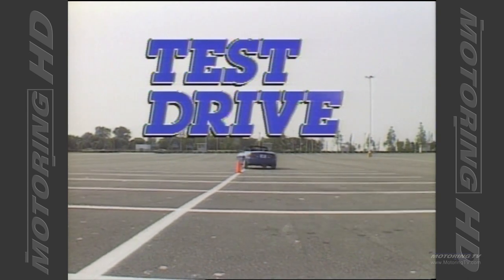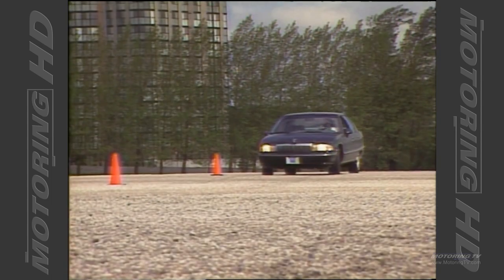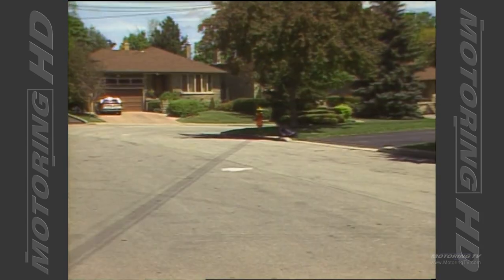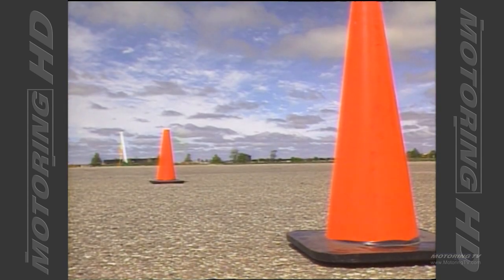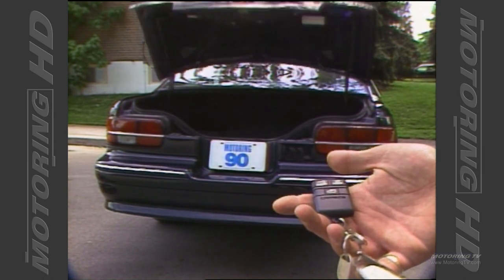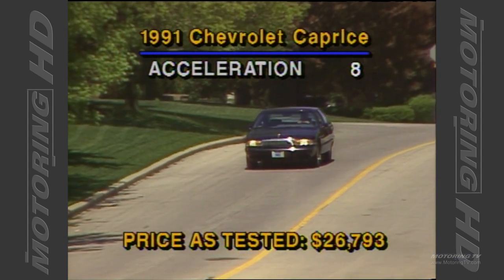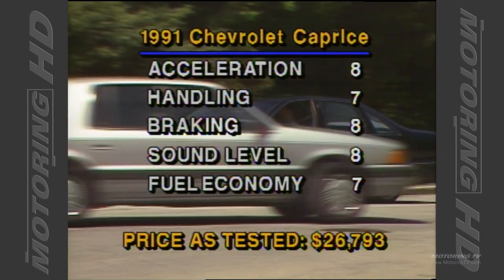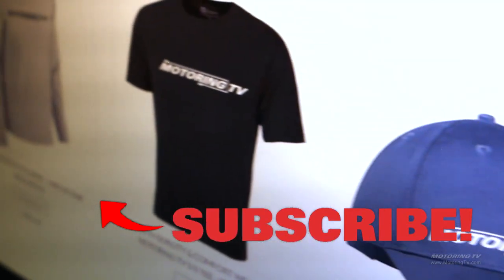1991 Chevrolet Caprice | Motoring TV Classics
North America’s quintessential land yacht got a full rework for the 1991 model year. It was still a monster that wallowed through corners and needed constant steering correction. The fact it was given a huge whack with the ugly stick and had a 5.0L V8 made just 170 horsepower — any self-respecting four-cylinder makes that today, and returns way better fuel economy. So far it sounds like a disaster, but the reality was back then if you needed to drive across Canada, few other vehicles offered the same level of comfort, stretch-out space and, dare I say, reliability.
It's loss will never be lamented, but at the time it served a purpose.